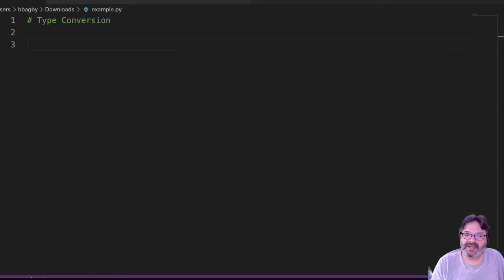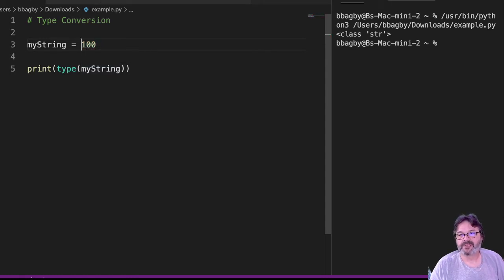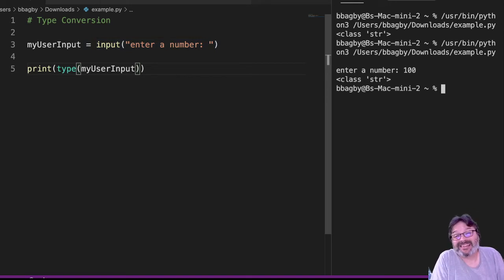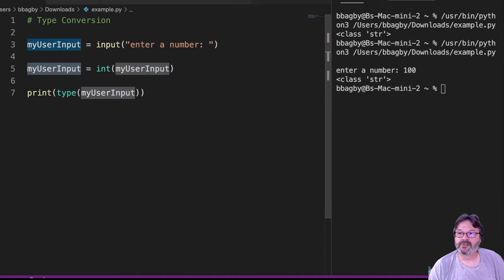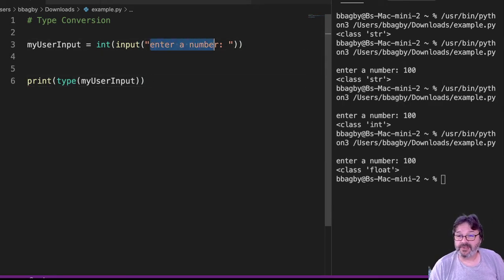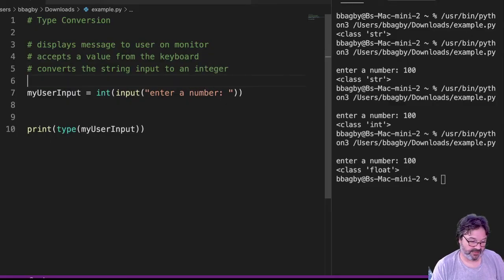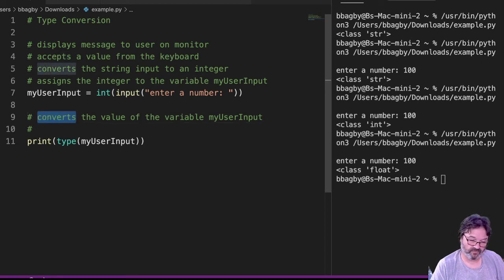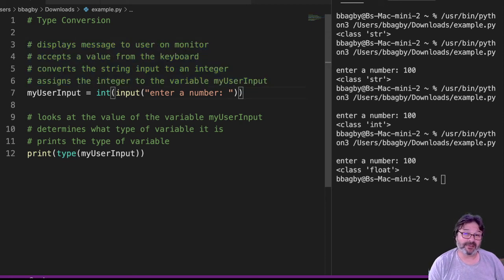Type Conversion Python